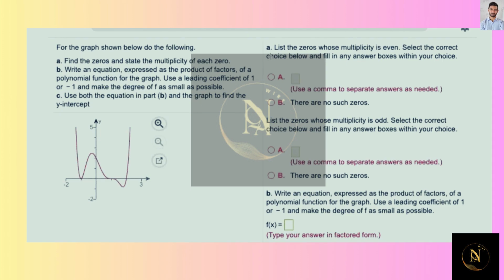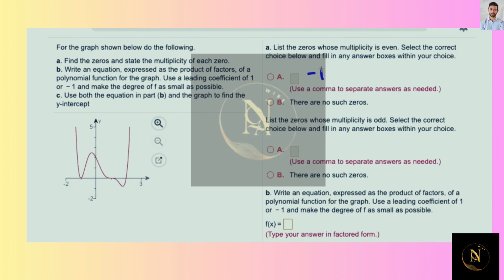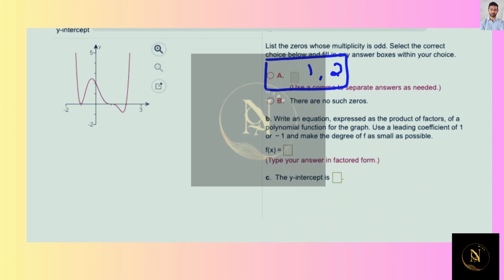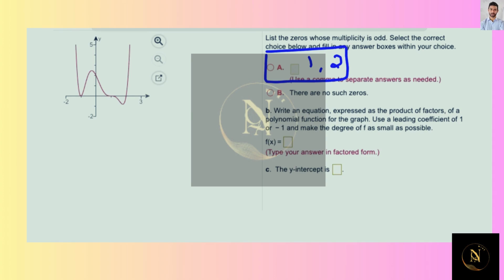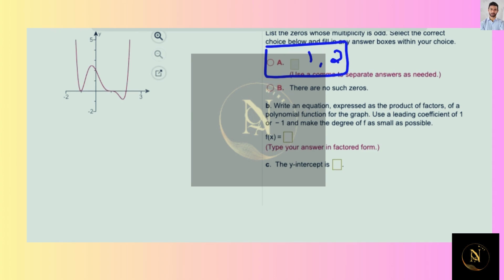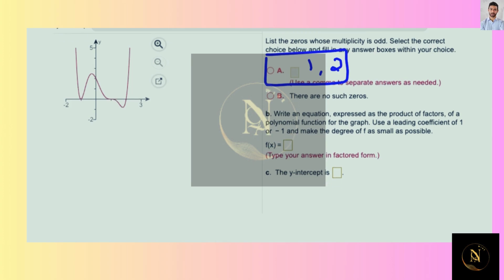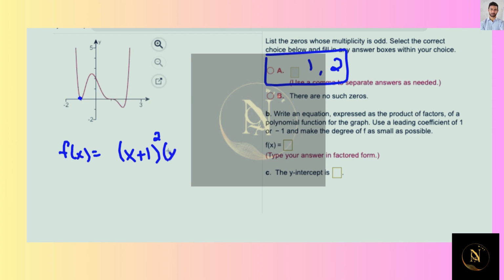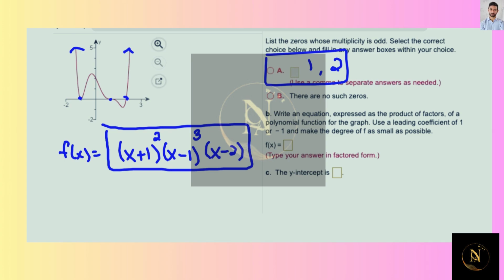[Math] For the graph shown below, do the following: - Find the zeros and state the multiplicity of e